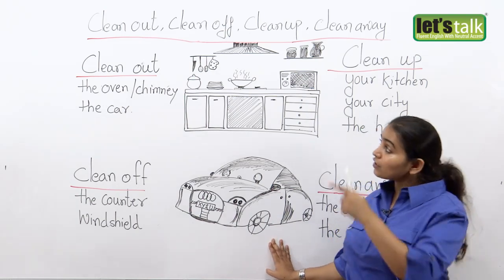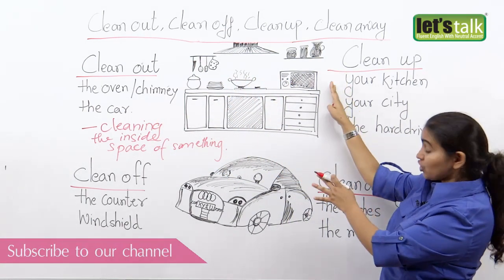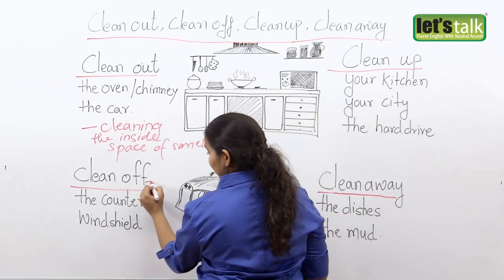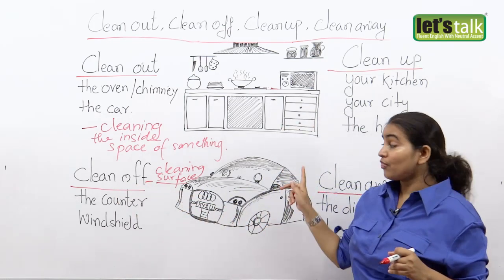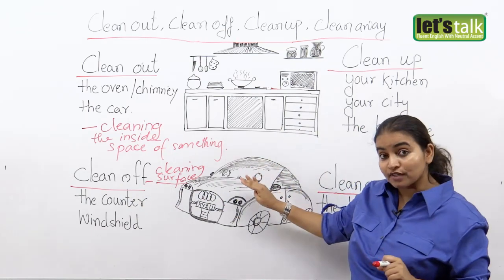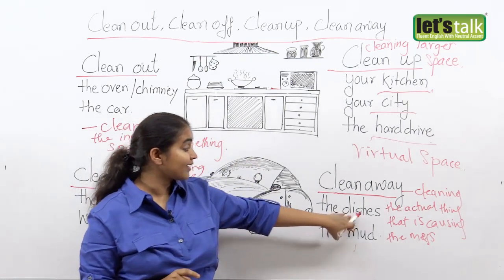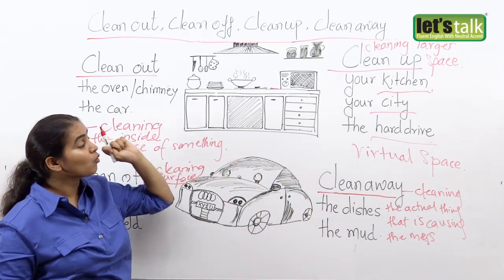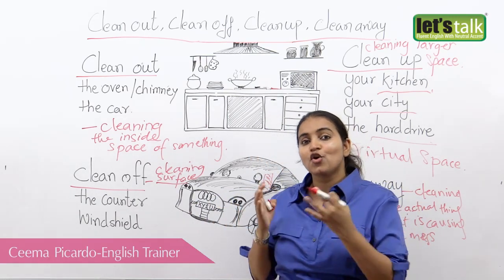Difference between - 'Clean out', 'Clean off', 'Clean up' & 'Clean away' - English Grammar Lesson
Learn to speak fluent English -- Accent Training, Correct Grammar usage, Idioms, Phrases and vocabulary with example sentences.

Before Ceema explains the differences between "clean up", "clean out", etc. here's a warning: if you don't already know these phrases, it's a bad idea to learn them all at the same time. If you already know these expressions and you'd like to figure out exactly how they're different, Watch on!

Spaces and messes
When you talk about cleaning, you're talking about two different things:

the space that you're cleaning
the mess that's in that space

You can use each form of "clean" to talk about either cleaning the space:
eg. We need to clean up the living room.
ORcleaning the mess that's there:
eg.  We need to clean up those dirty dishes.

The different forms of 'clean'
You "clean out" the inside of a space that has a large mess in it:

clean out the refridgerator
clean out your car
clean out your desk
You "clean off" a flat surface:

clean off the counter
clean off the whiteboard
clean off your windshield
You "clean up" a room or a larger area:

clean up your bedroom
clean up the city
clean up after the concert
clean up your hard drive
"Clean away" is different from the others because you only use it to talk about the messy things that you're cleaning, not the space that those things are in:

clean away the dishes
clean away the mud
clean away the broken branches
'Clean' by itself
What about just using the word "clean" by itself?

It usually means to clean the most obvious part of something. For example:

clean the toilet
This means to clean the inside of the toilet bowl.

clean the floor
This means to clean the surface of the floor.

If using the word "clean" by itself would lead to any confusion, use one of the other phrases instead. For example, instead of saying "clean the cabinets", say:

Can you clean out the cabinets?

Or:

Can you clean off the cabinets?